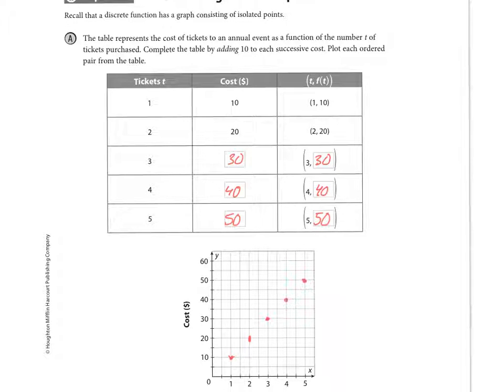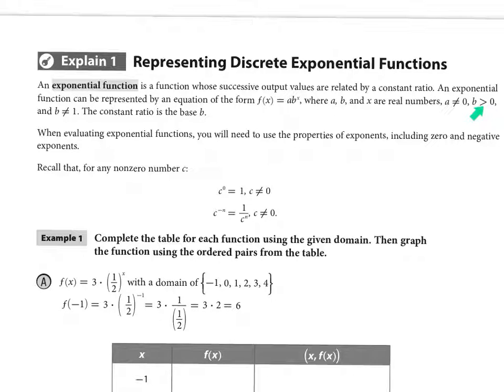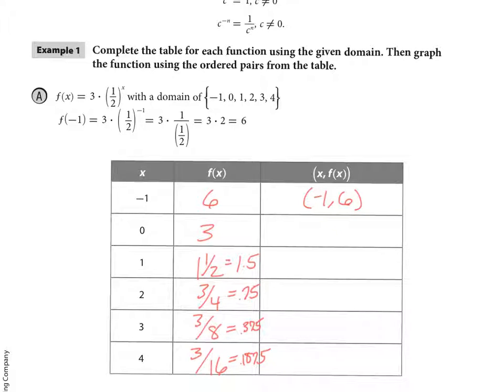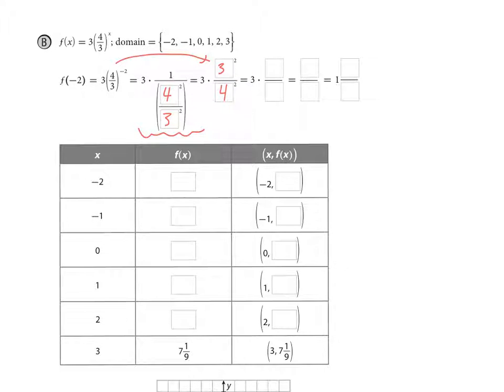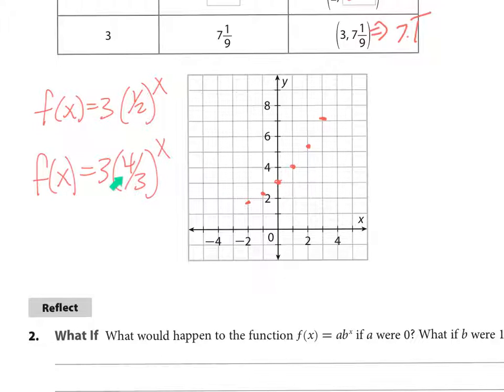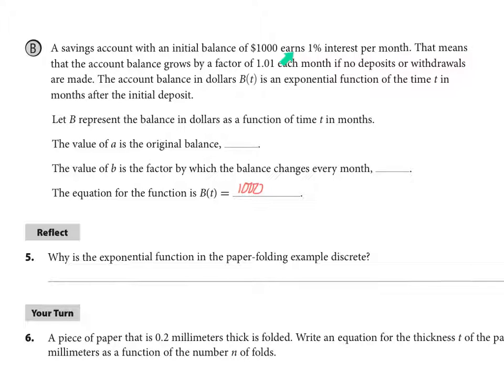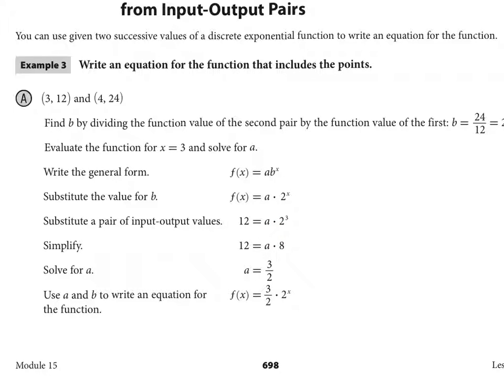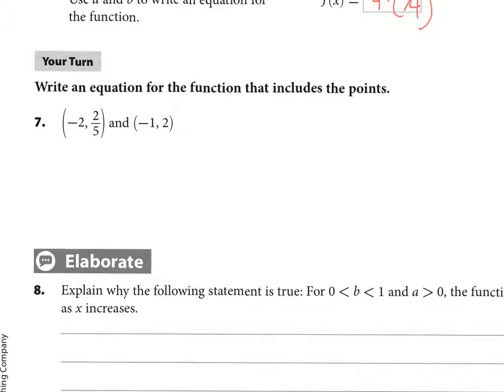Lesson 15.3 Alg 1 video